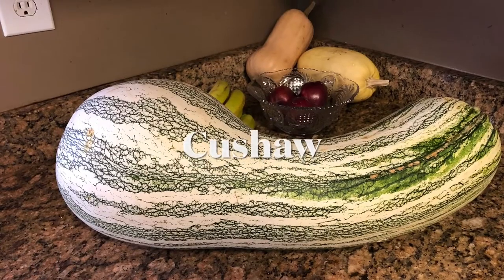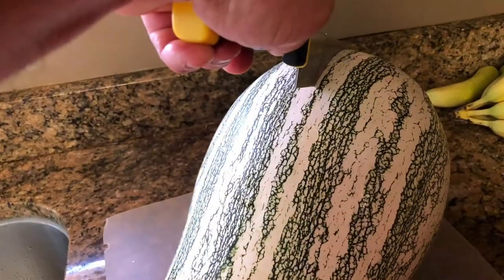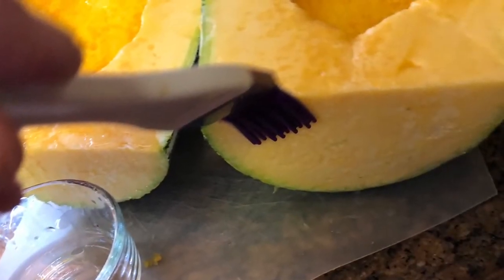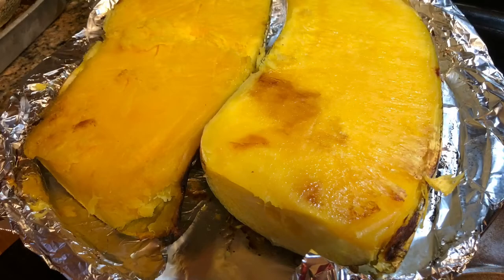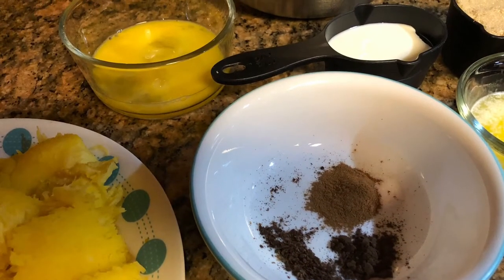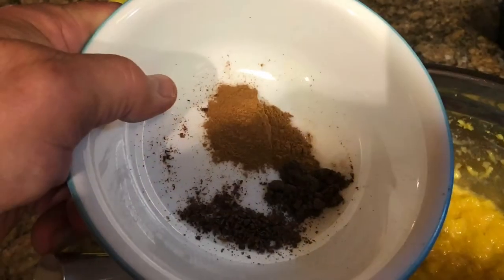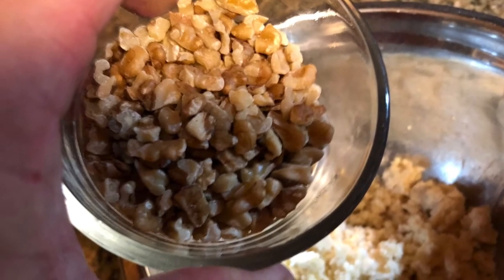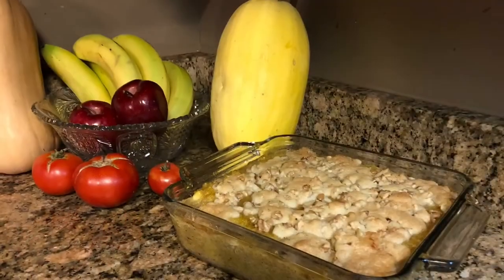Cushaw Squash Casserole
This is a nice autumn harvest casserole dish for the holidays or anytime!

Follow the video for ingredients and instructions.

Casserole Recipe Ingredients:
@4 cups squash
1 cup brown sugar
1/3 cup buttermilk
1/4 cup melted butter
2 eggs
1 tsp vanilla
1/2 tsp cinnamon
1/4 each allspice, cloves & salt

Topping ingredients:
1/4 cup brown sugar
1/4 cup flour
3 Tbsp butter
1/2 cup chopped walnuts

Bake @350 degrees for 30-40 min. Let stand 10-15 min before serving